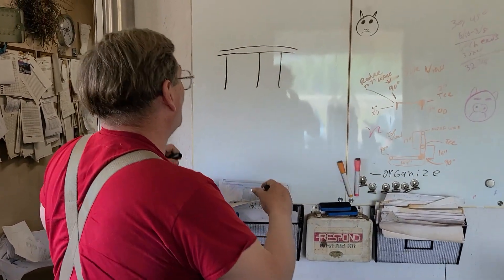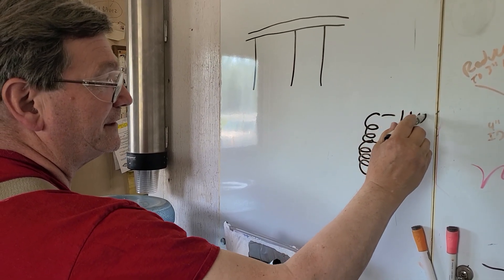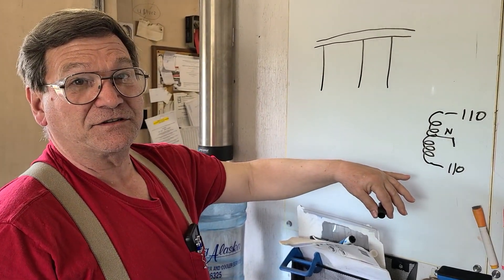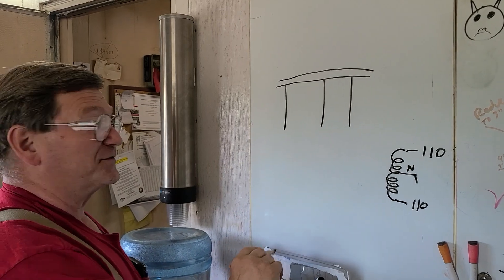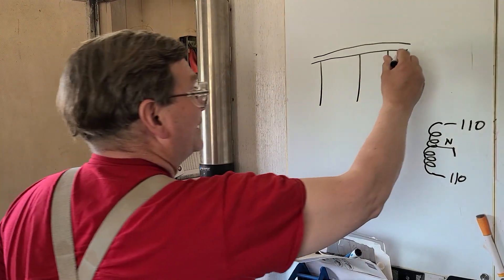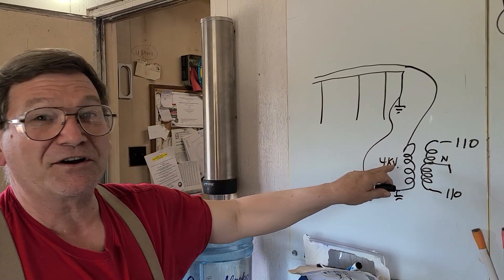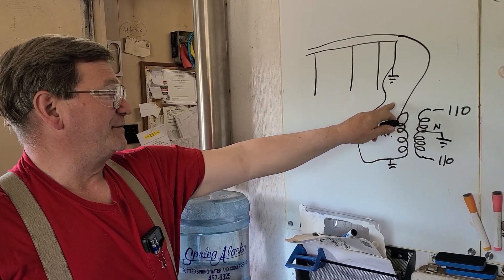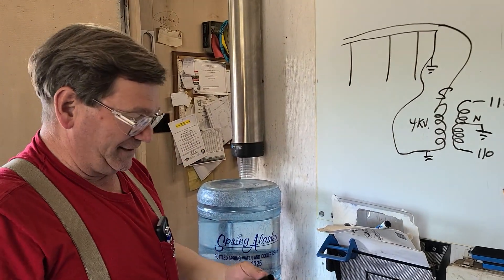Why do we ground our electricity?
Nothing quite like watching transformers pop.